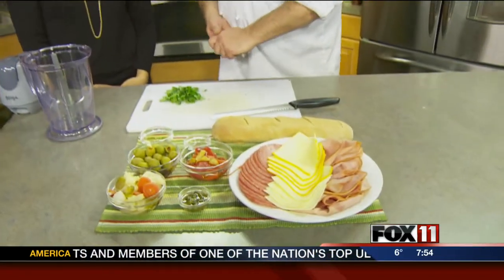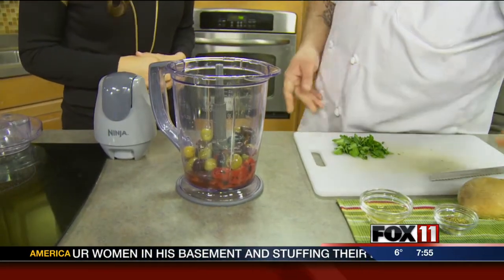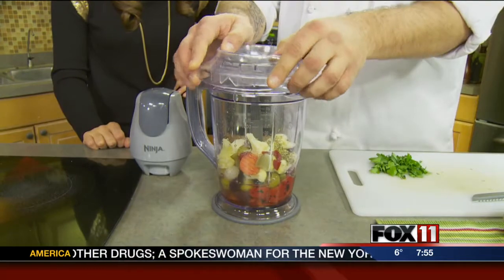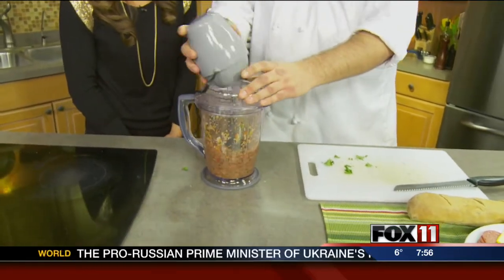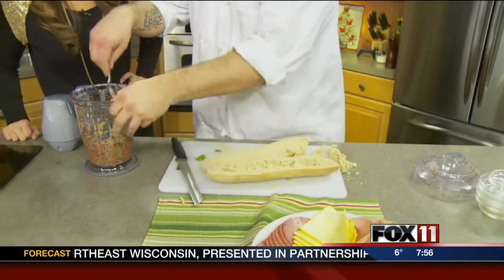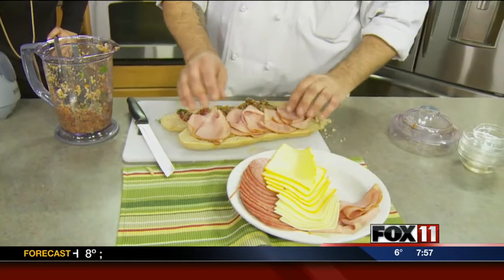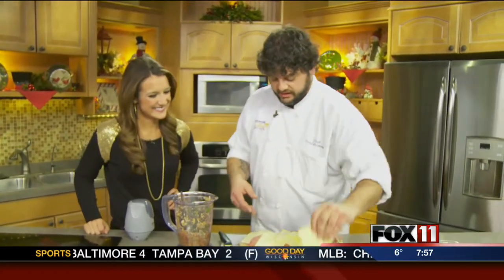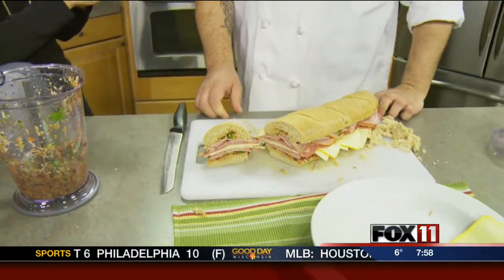Mardi Gras Food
Making delicious food to celebrate Mardi Gras with Todd Bowman